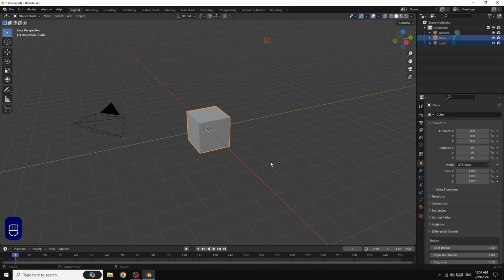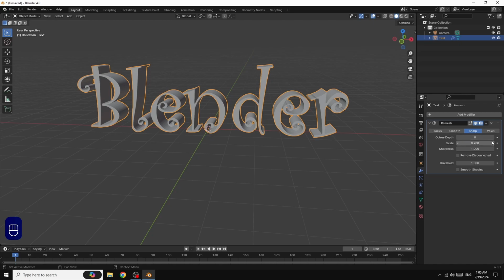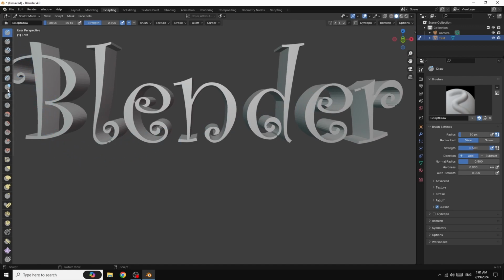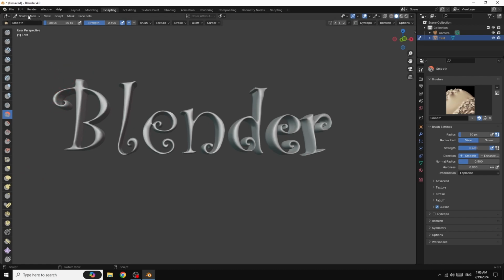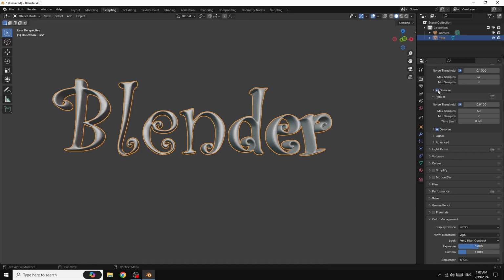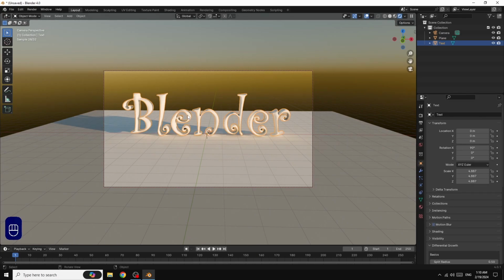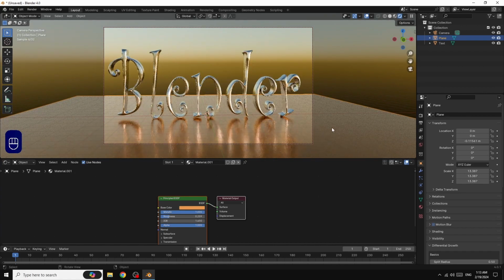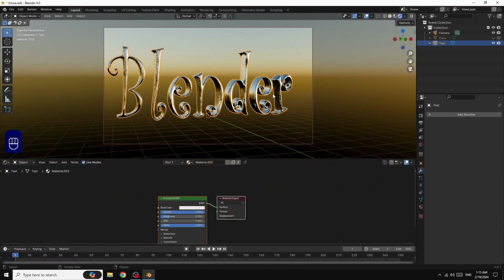Blender Tutorial: How To Make a Chrome Text Effect Using Sculpting Mode In Blender!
In this blender tutorial, we will create this 3d chrome text using sculpting mode in blender, it's easy to make for everyone.